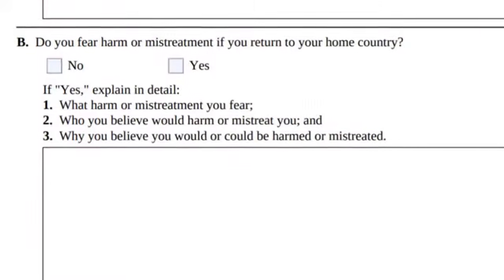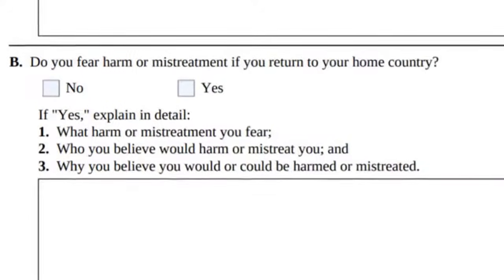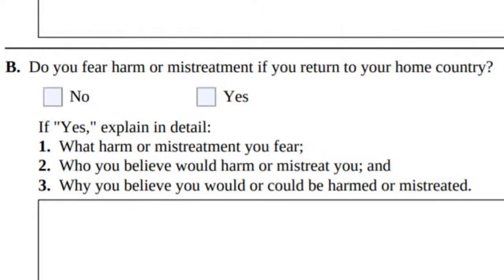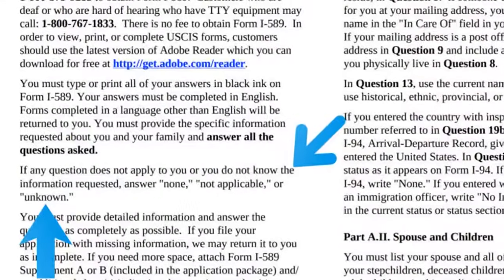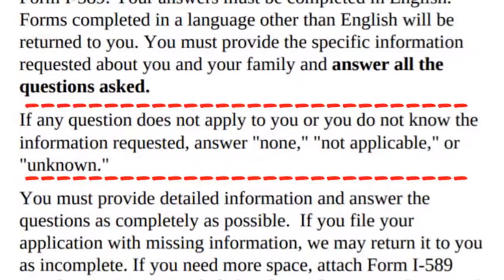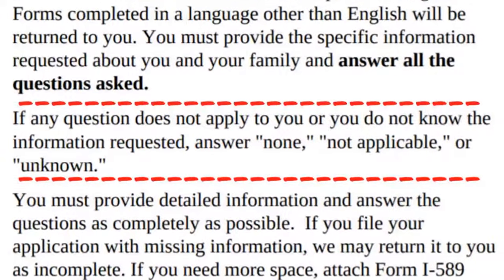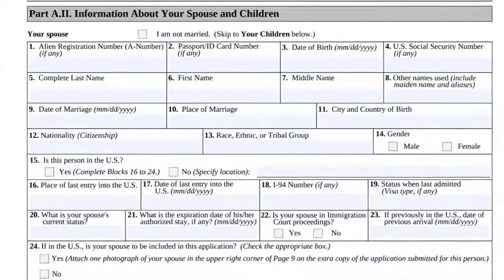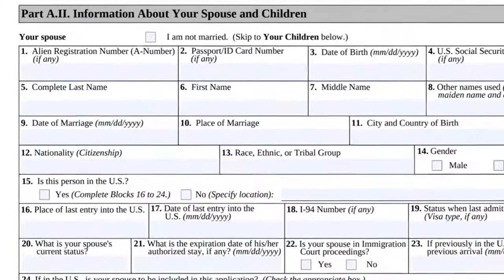BIG Asylum Application MISTAKES!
People make these 5 mistakes all the time in their asylum applications. I saw them over and over again when I was an Asylum Officer for the government.

Check out this video to avoid these common errors, which can hurt your asylum case.

💪 We’re an asylum law firm, and we help immigrants all over the country secure their future in America through asylum.

✅ Want to be as prepared as possible for your asylum INTERVIEW? Start with this video, about how to answer questions

….or use this link to schedule online!